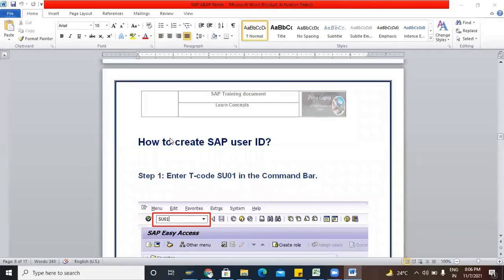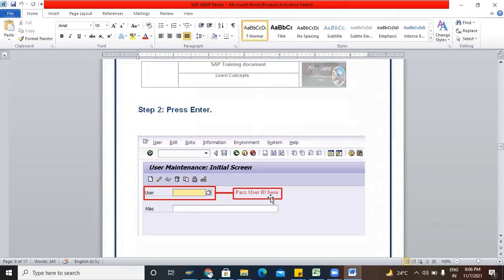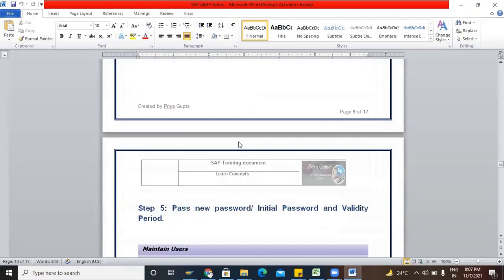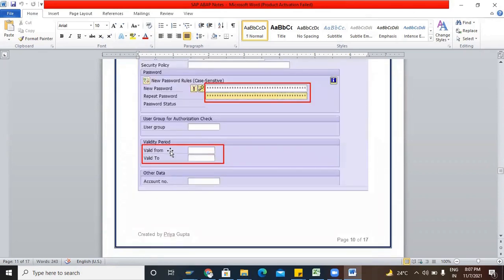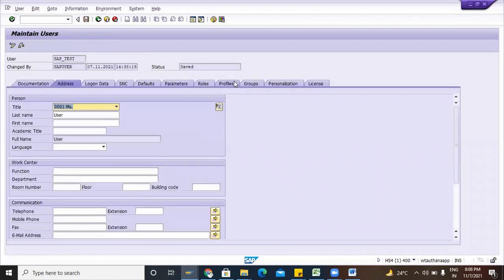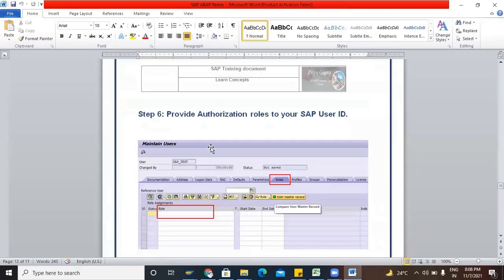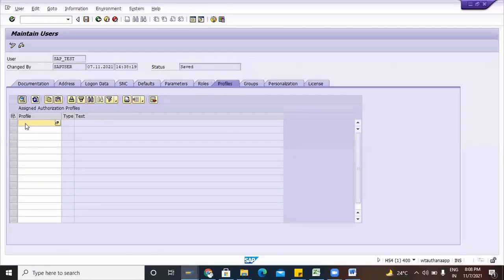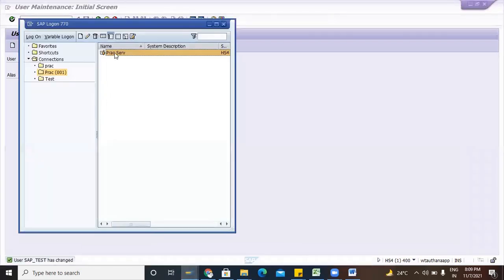SAP Training Session - 7 (English) | How to create SAP user ID ? | T-code SU01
Learn how to create SAP User ID through SU01 T-code.